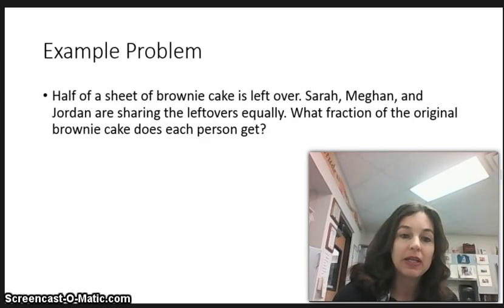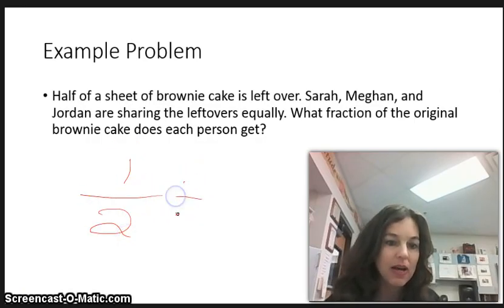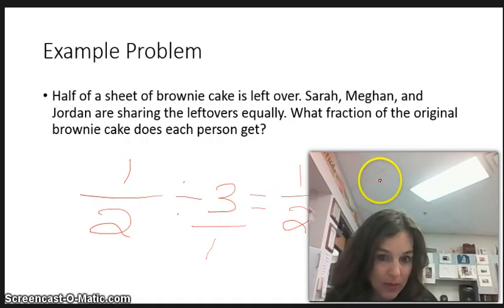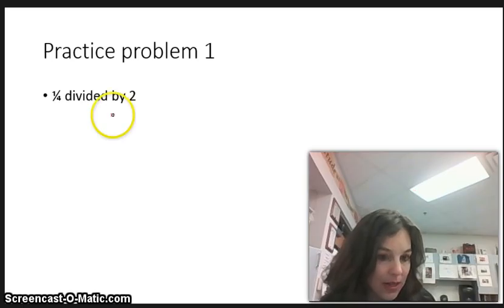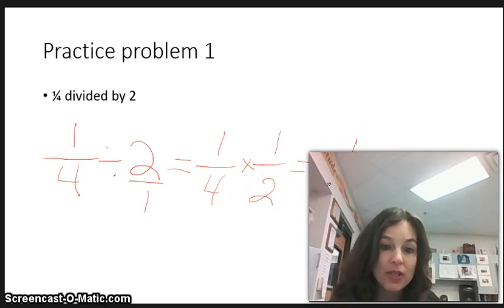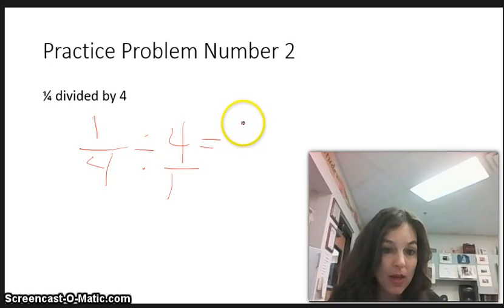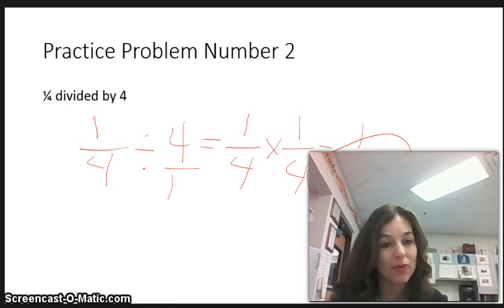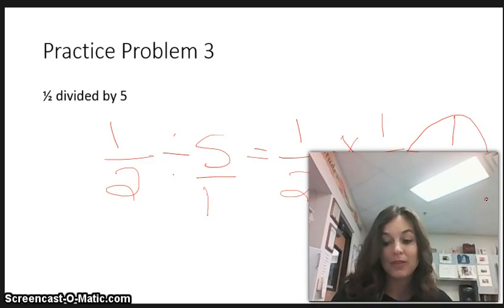lesson 11 10